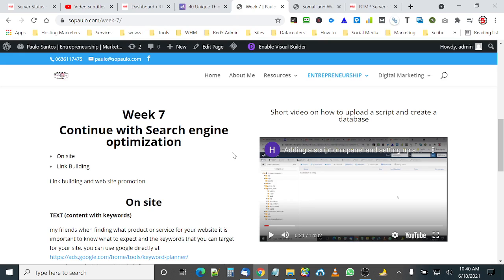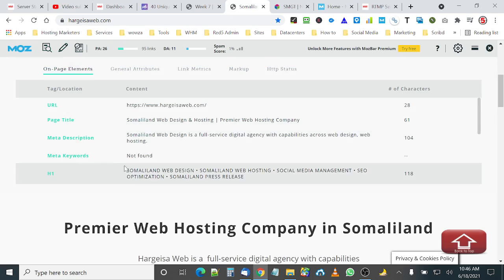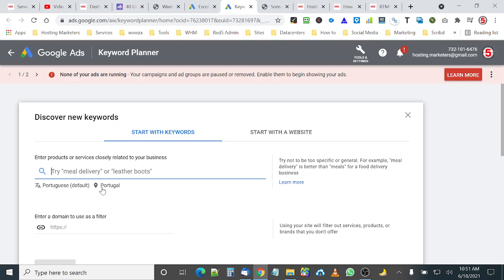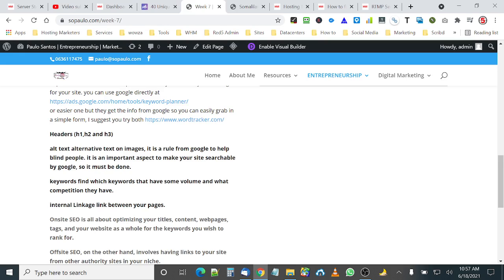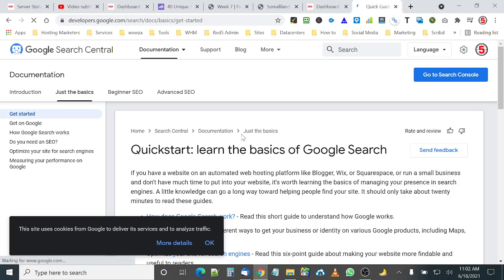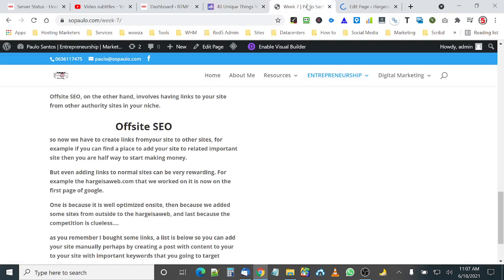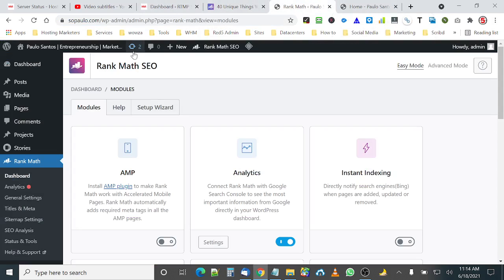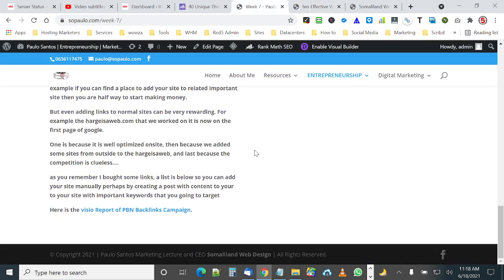SEO Search engine optimization continue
week 7